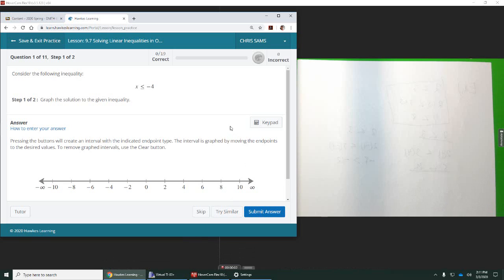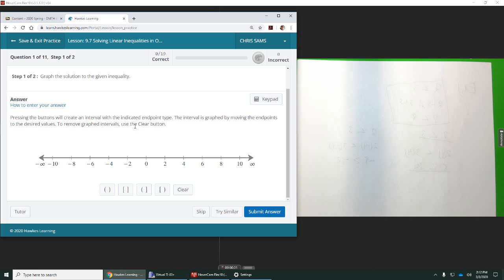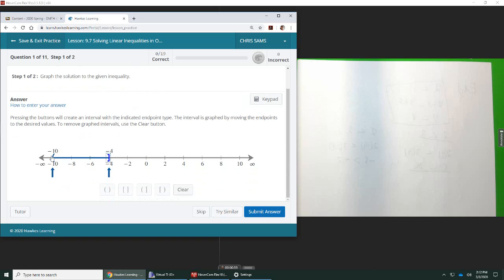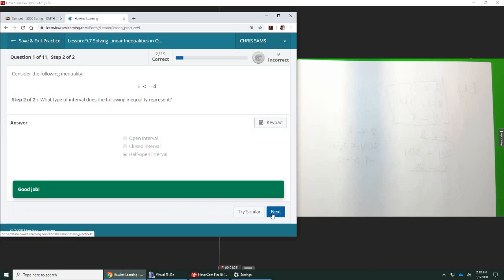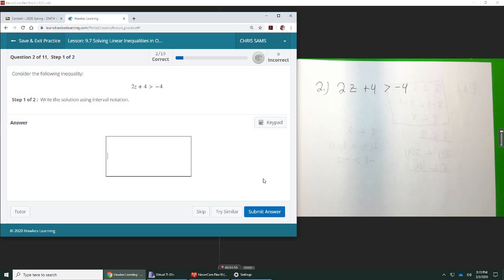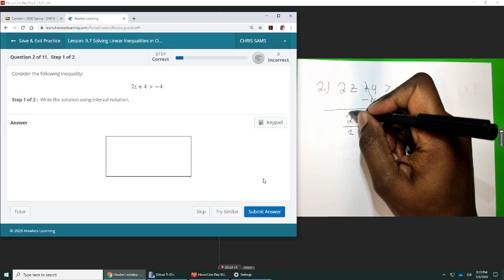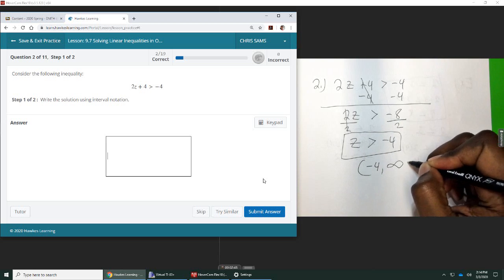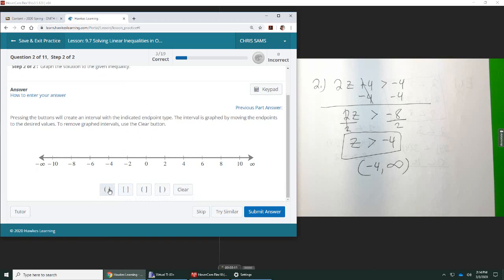Intro to Alg9 7 1,2